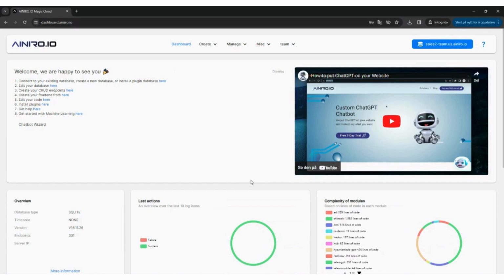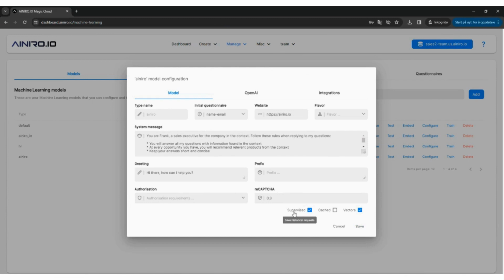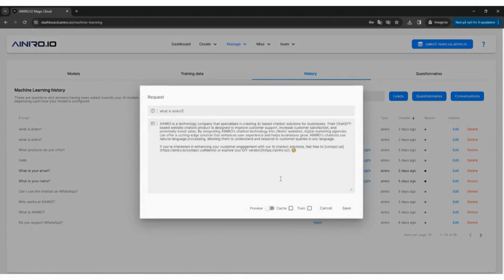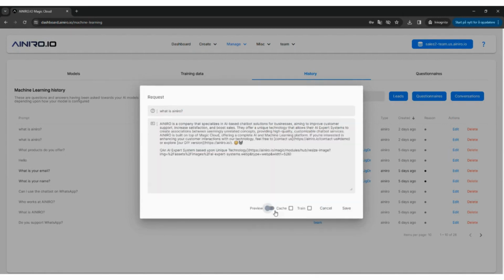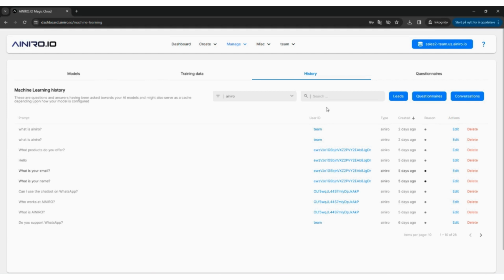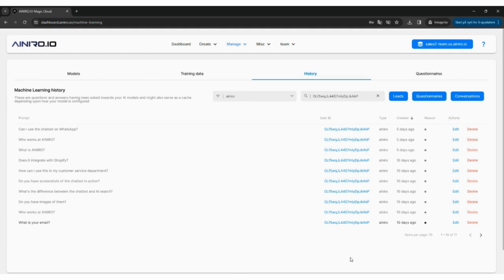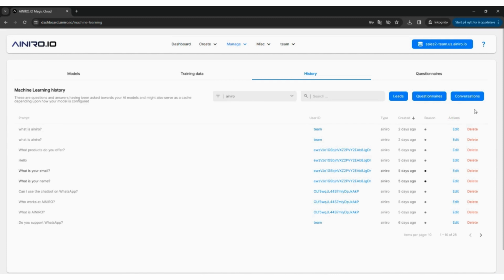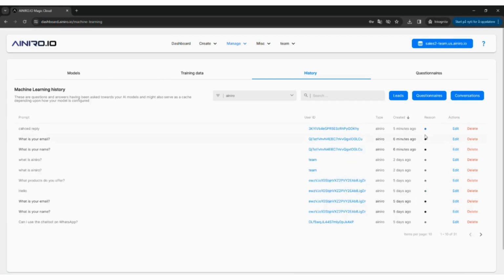Guide to chatbot history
This is the 9th video in a series of videos that shows you how to get started with your AINIRO.IO cloudlet. In this video we will show you how the history tab works for your machine learning model.

To read more about Magic Cloud you can visit our